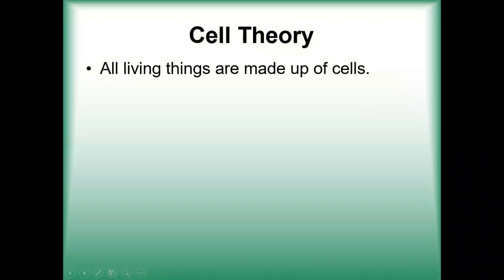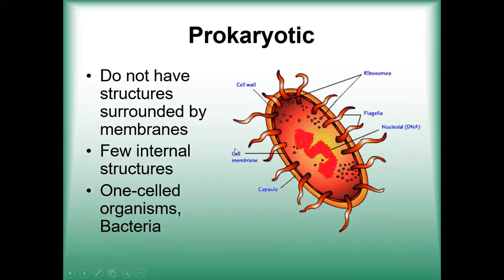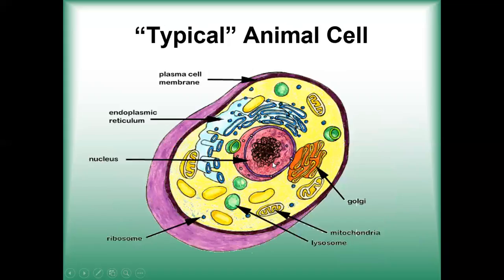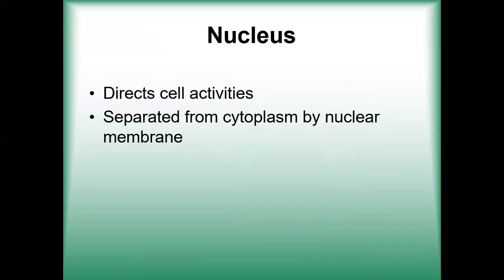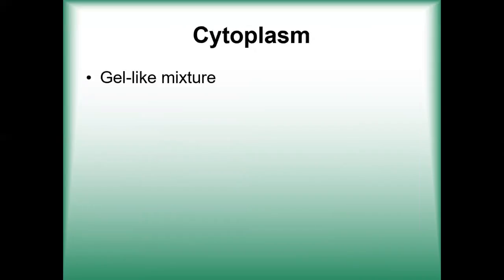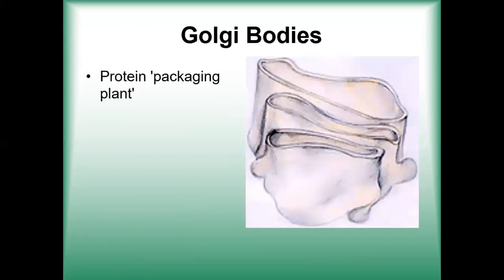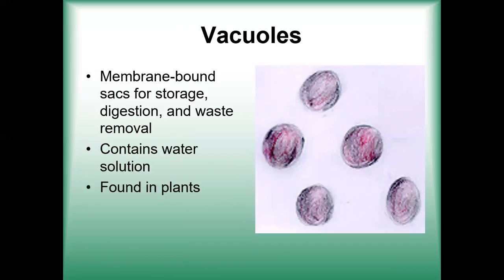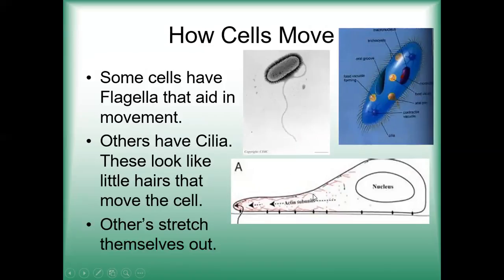Cell Structure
Second video of EDT 620 Final Project